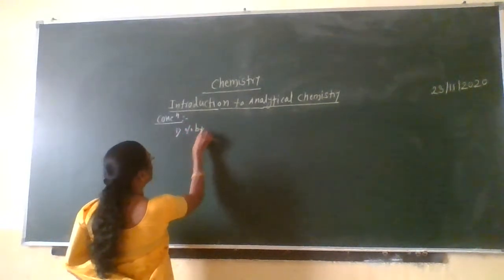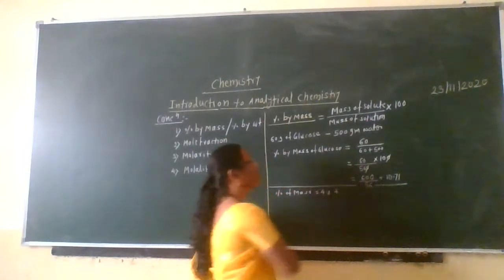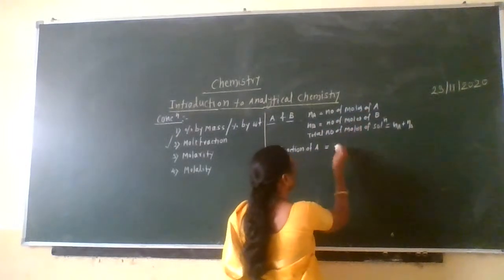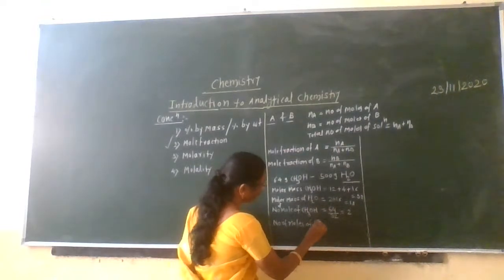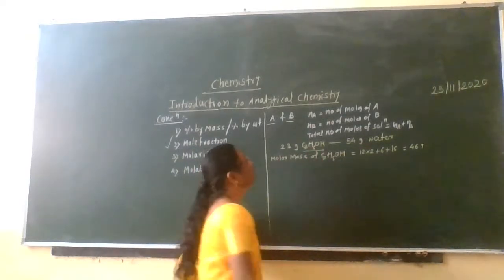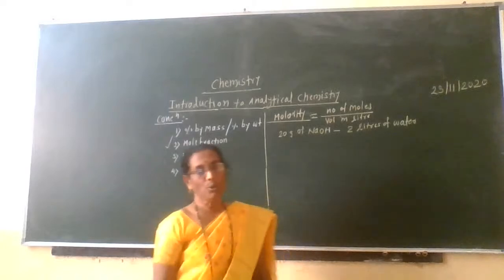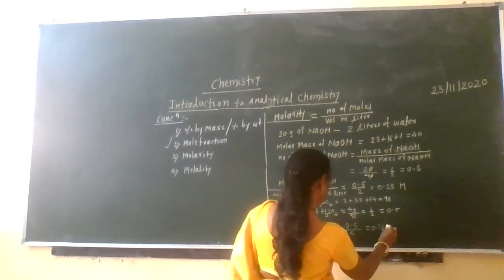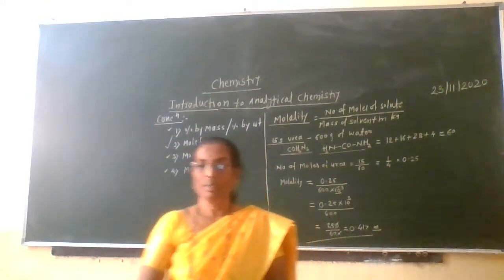Rjc live Lect for 11th std